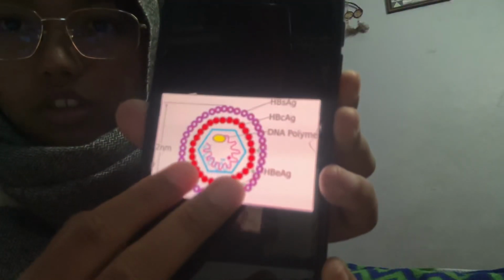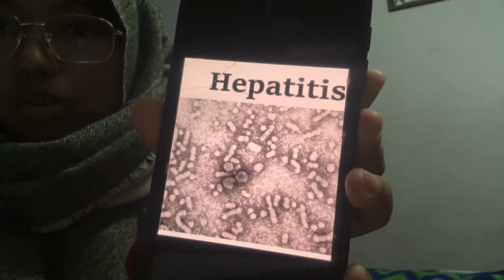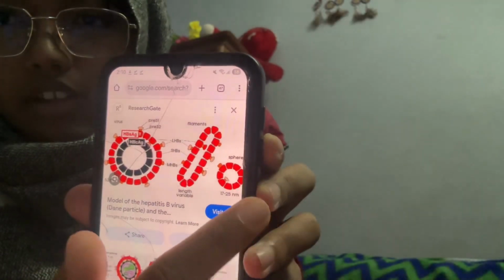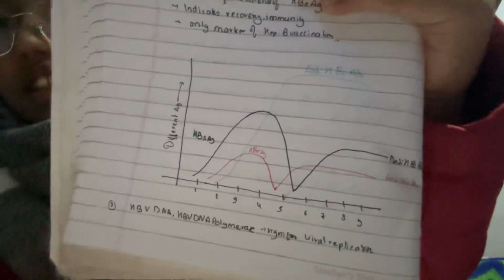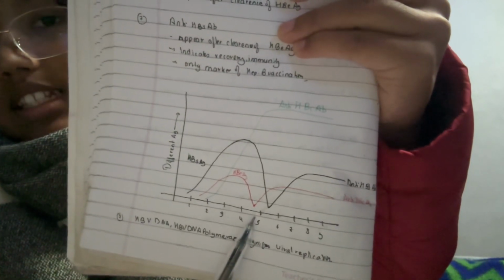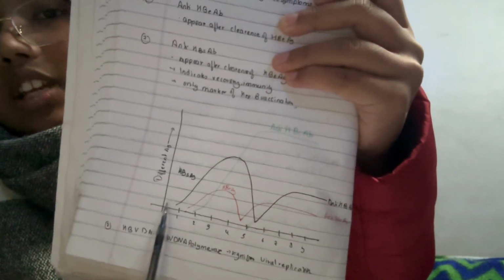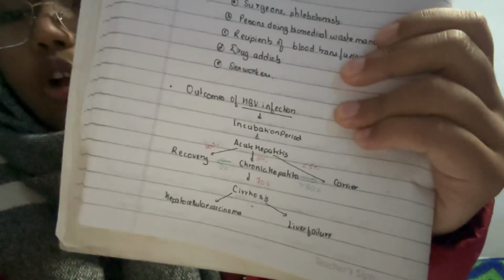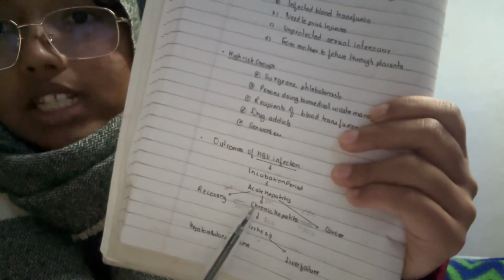Hepatitis micro + patho